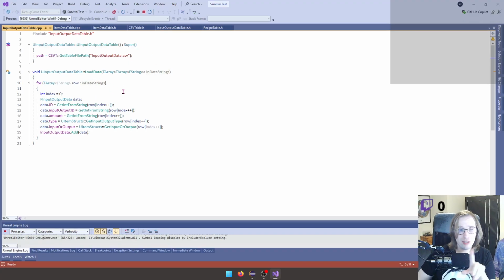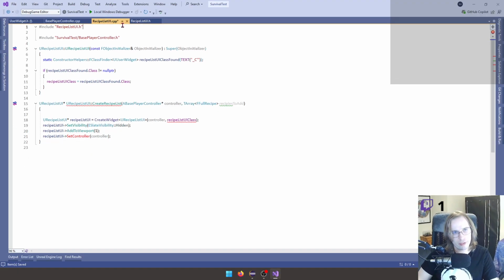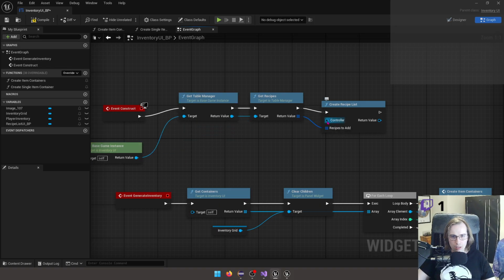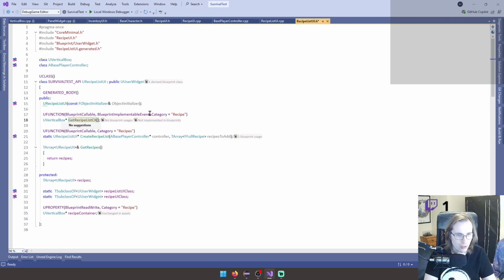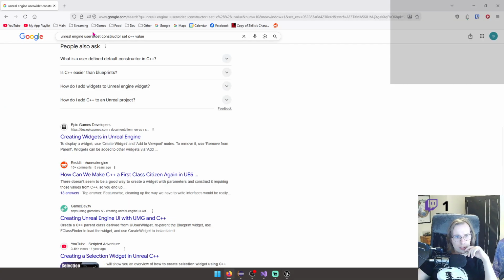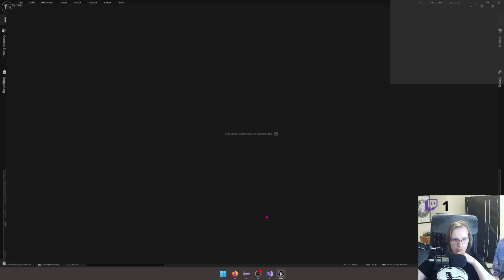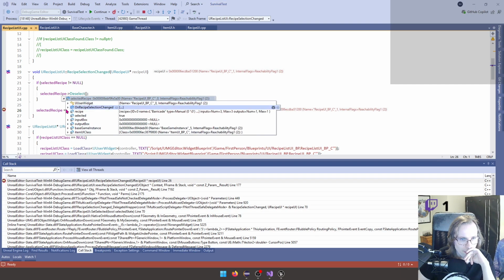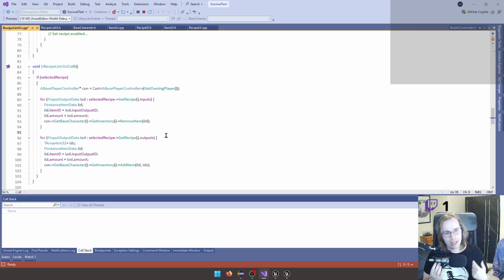Crafting system UI pt 2 - Survival Game - 18